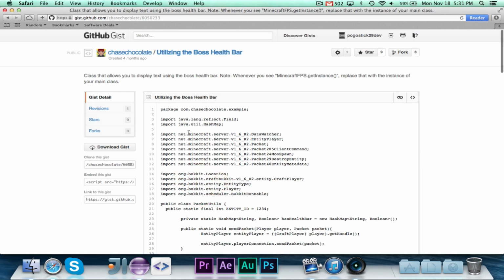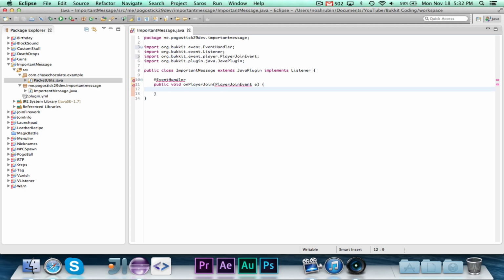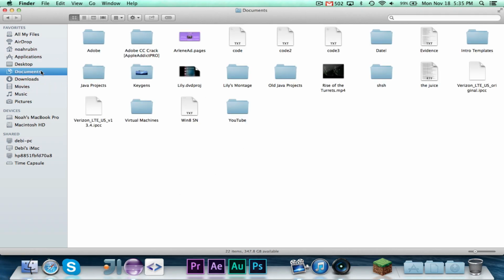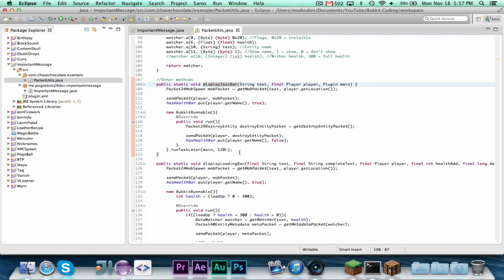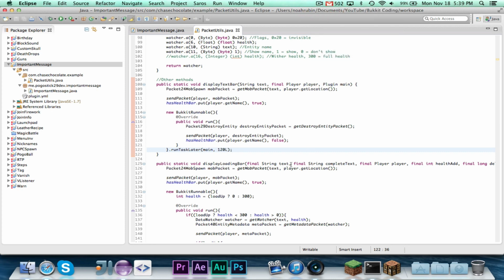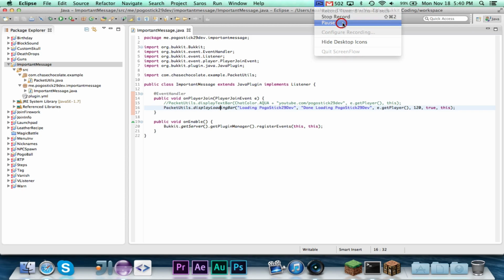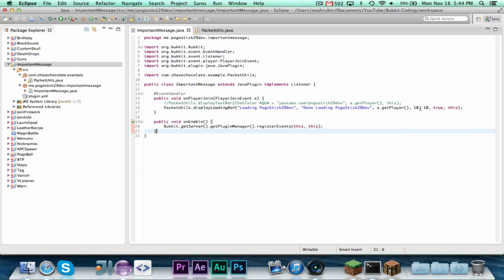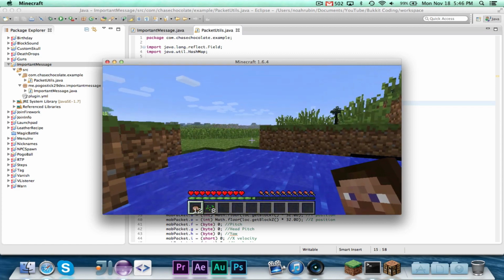Bukkit Coding ~ Episode 53: Wither Text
In this episode, we harness the power of the wither boss battle bar.